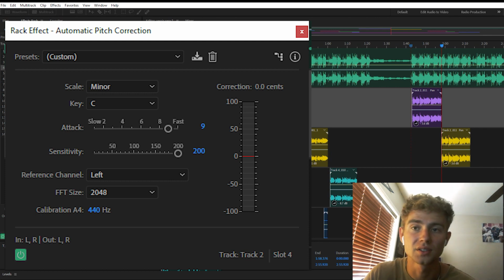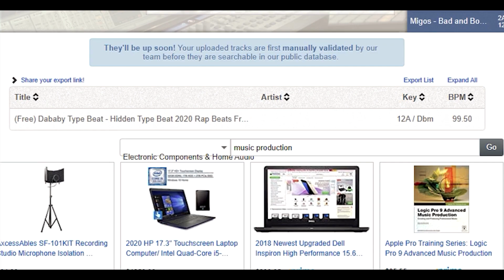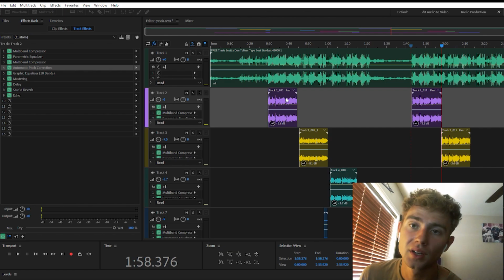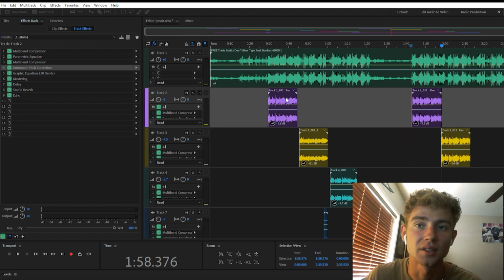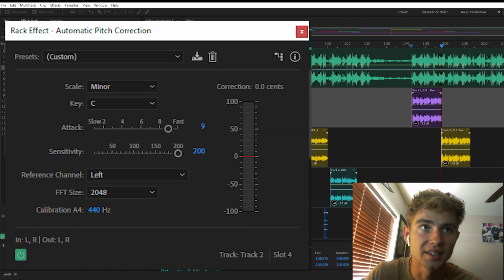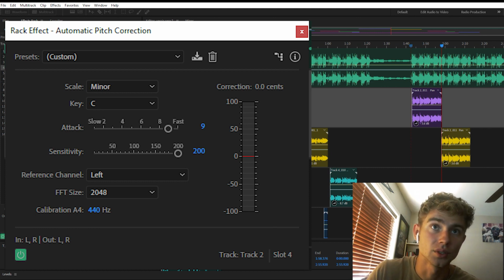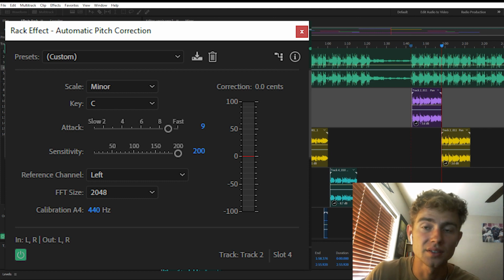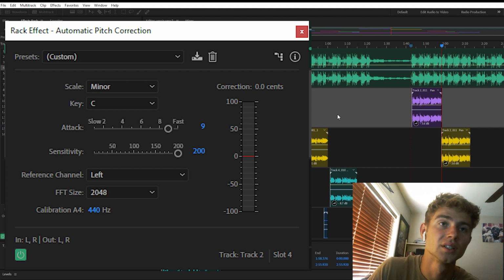How to Use Autotune on Adobe Audition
Here is a quick tutorial on how to use autotune on Adobe Audition. For a more in-depth video on how to mix your vocals click on this.

Thank you to everyone who has been supporting the channel.

Stay updated on my Instagram for new videos: Jay.Hizzy